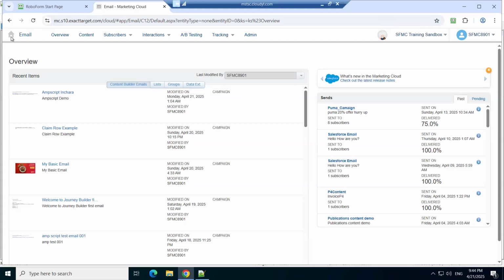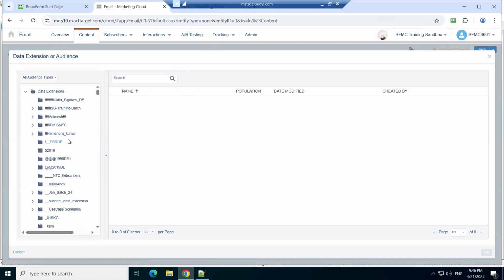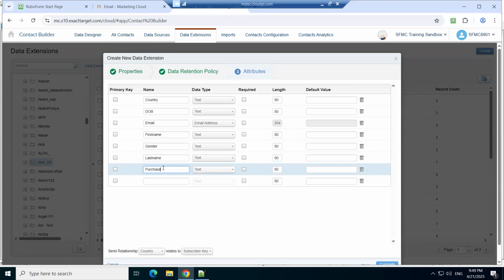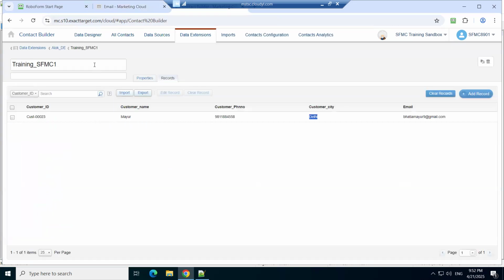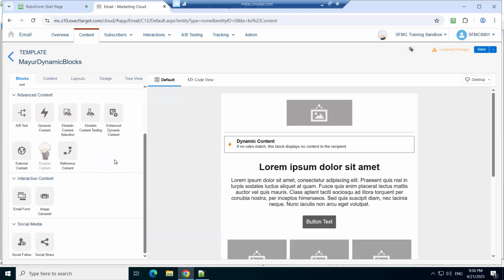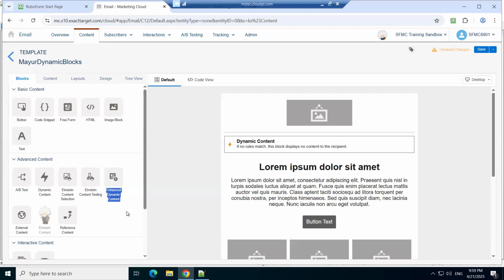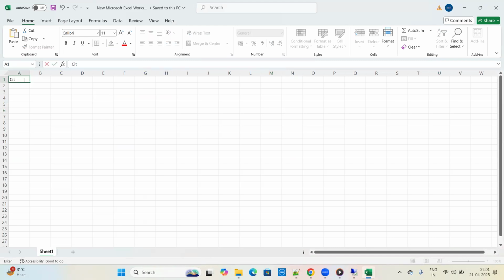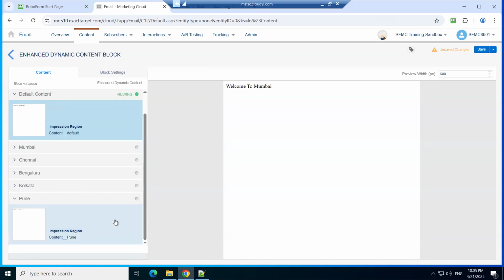Dynamic Content Blocks | SFMC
This video explains how we can create Dynamic Content Blocks in SFMC (Salesforce Marketing Cloud).